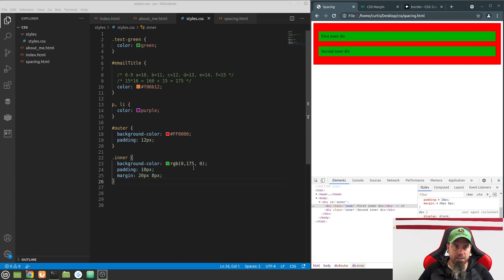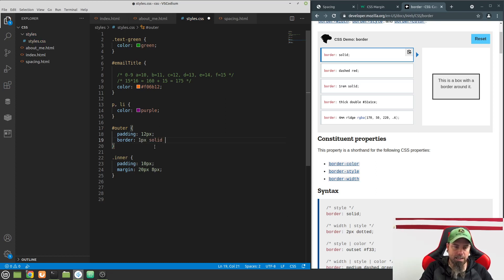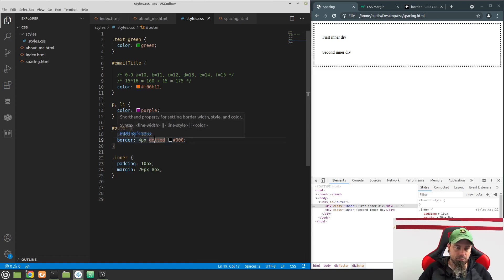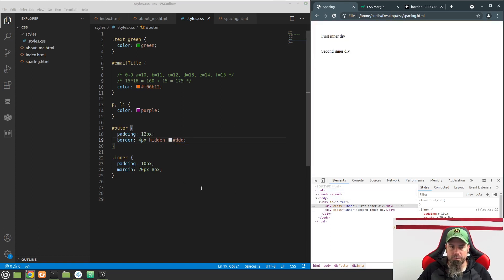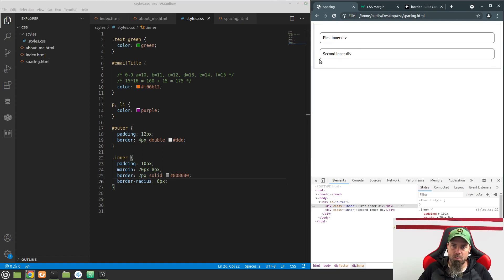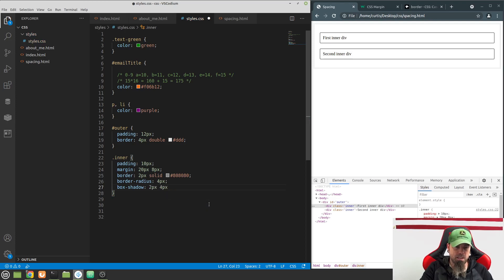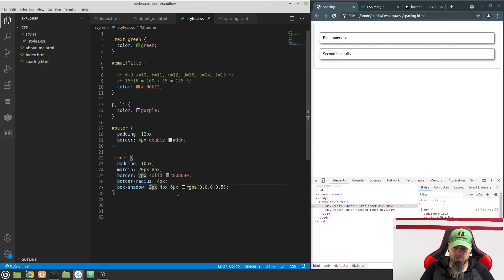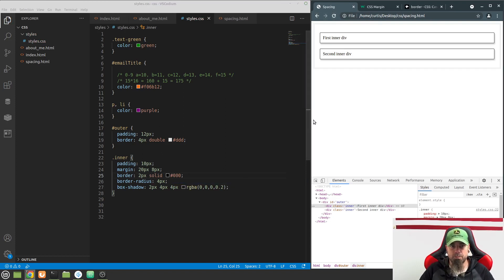Web Dev 2 - 6 Borders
In this video we learn all about borders in CSS. As a bonus I throw in a little bit about box-shadow for some added freshness.

HTML
CSS
Javascript
PHP
OOP PHP
MYSQL
Git
MVC
Node.js
React.js

We are going to learn by building a series of projects that will show us how to use these technologies in real-world applications.